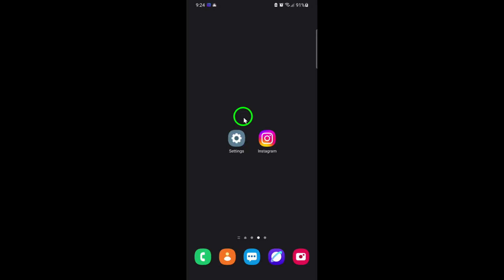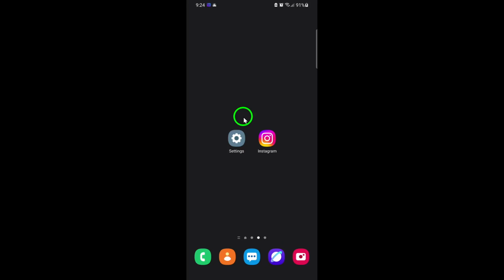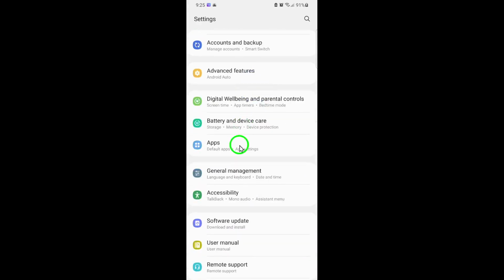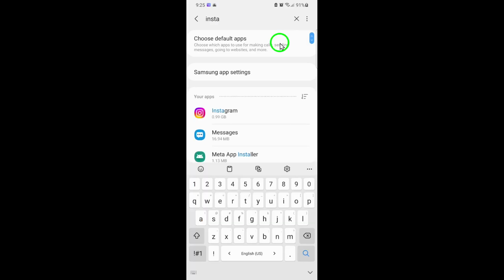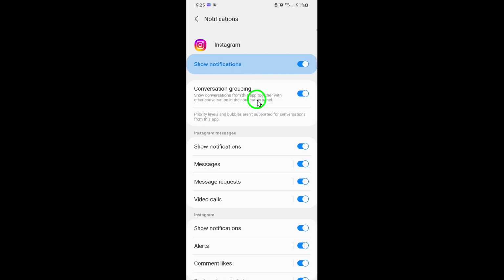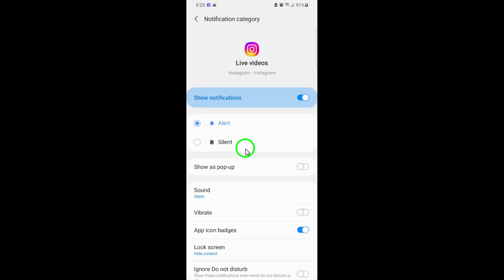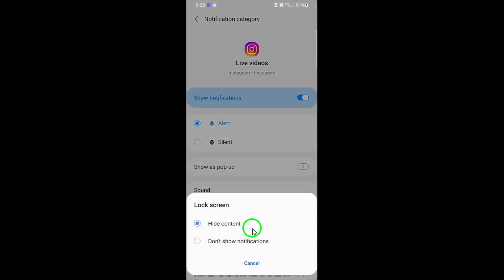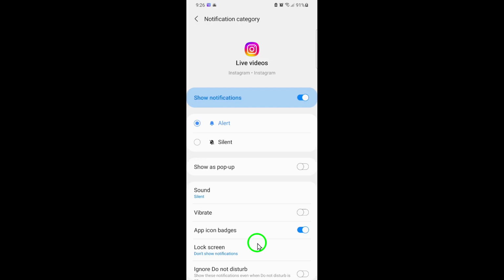How To Turn Off Instagram Live Videos Notifications On Lock Screen (Updated)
Learn how to turn off Instagram Live videos notifications on your lock screen with this updated step-by-step guide. If you’re tired of getting interrupted by live video alerts, this video will show you exactly how to disable them on your device, so you can enjoy a distraction-free experience.

Follow these steps to stop Instagram Live notifications from appearing on your lock screen:

1. Go to Phone Settings

2. Tap on Apps

3. Tap on Instagram

4. Tap on Notifications

5. Tap on Live Videos under the Instagram section

6. Tap on Lock Screen and choose Don't show notification

By following these steps, you’ll prevent Instagram Live notifications from showing up on your lock screen, helping you stay focused and avoid unwanted interruptions. This method is updated for the latest version of Instagram and works on most Android devices.
Timeline:
00:00 Start
00:12 How to do it
01:05 End